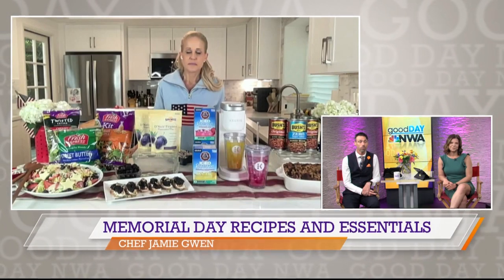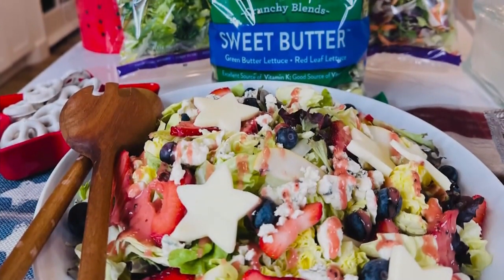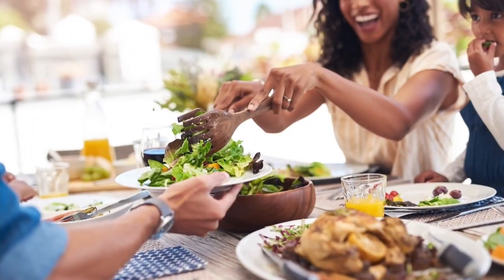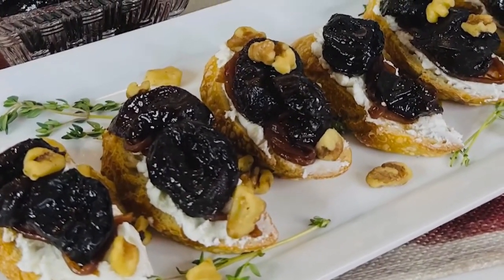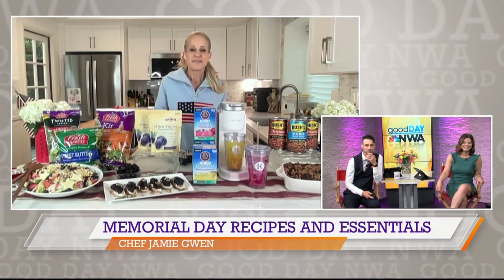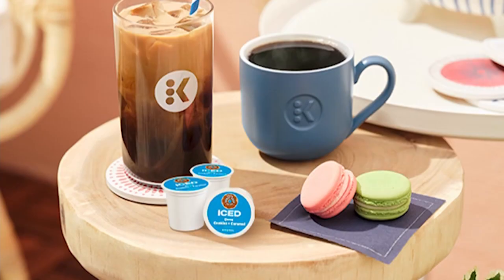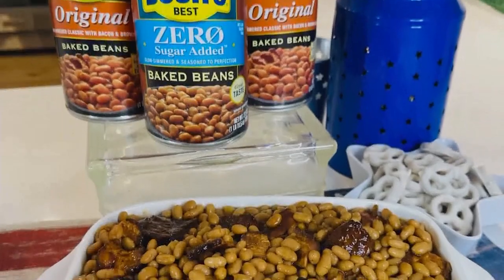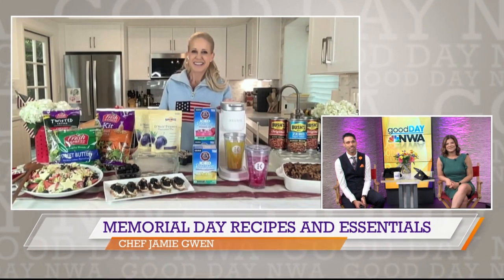Memorial Day Recipes & Essentials